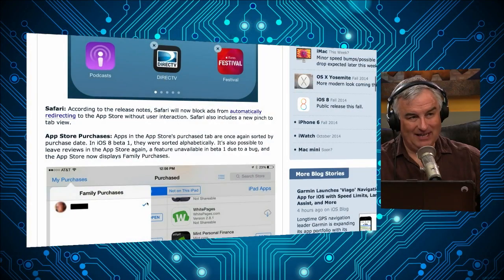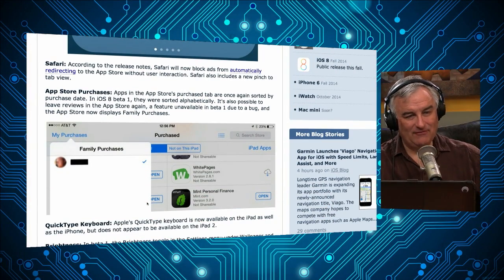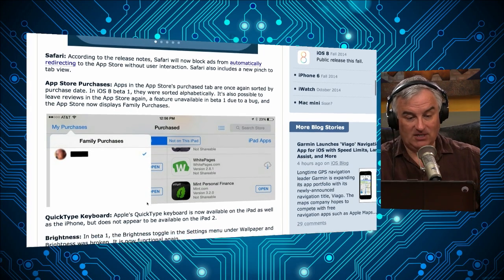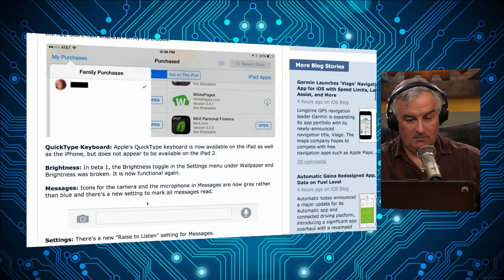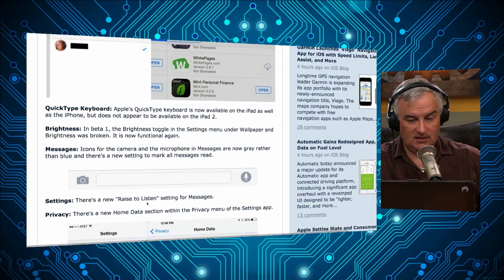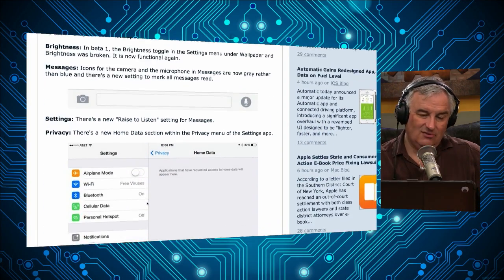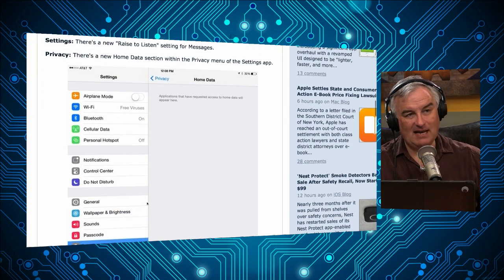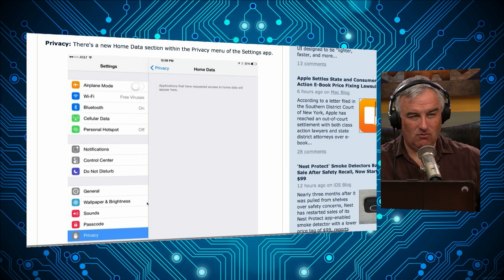Apple iOS 8 beta tidbits: MacBreak Weekly 407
Apple iOS 8 Beta tidbits